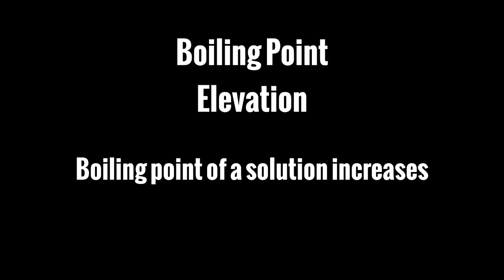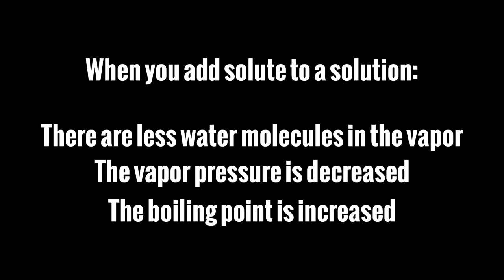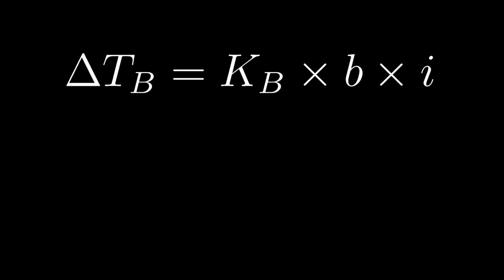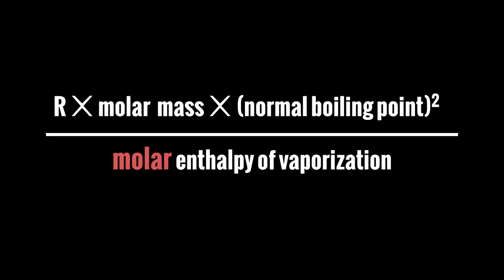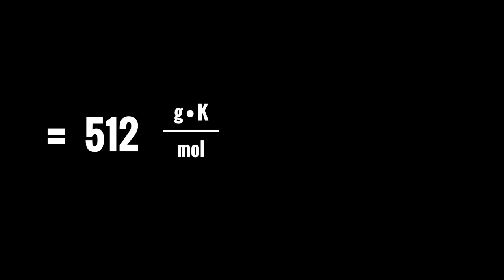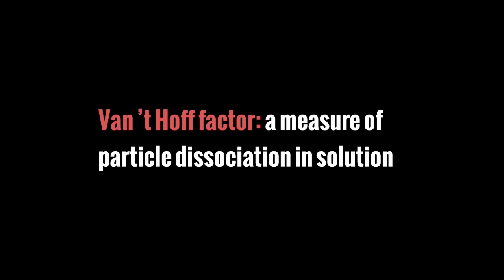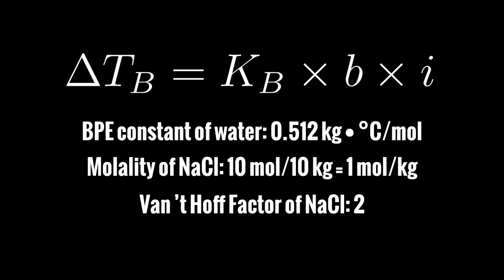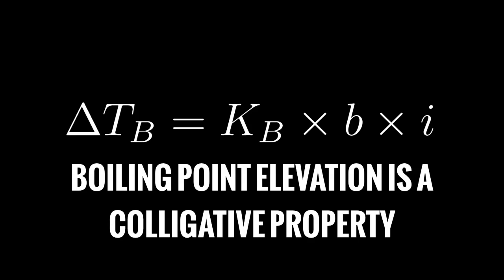A3Academy: Boiling Point Elevation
Wallace is back to talk about what causes, and how to find, boiling point elevation. And as always, "The more you know the better you are."